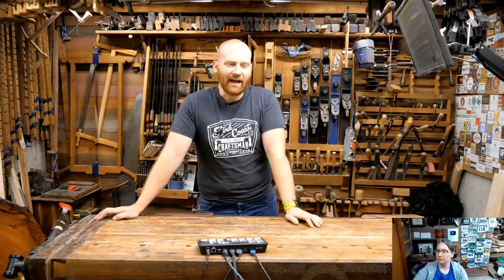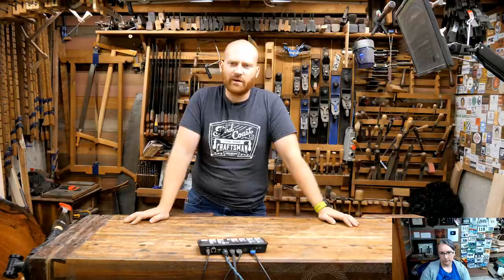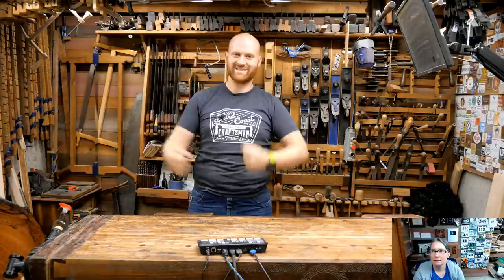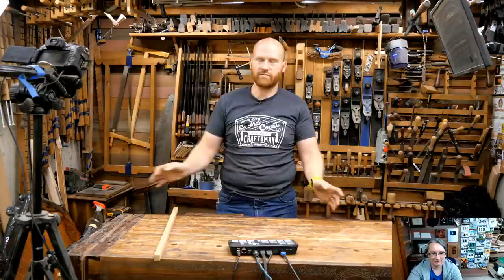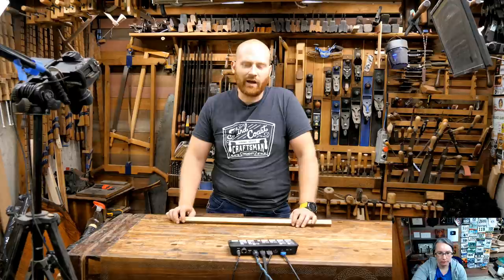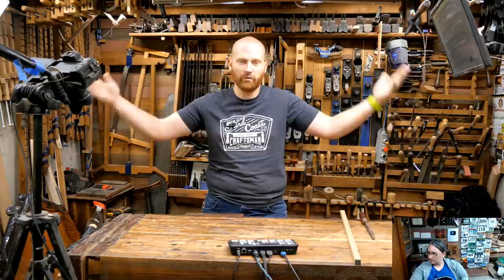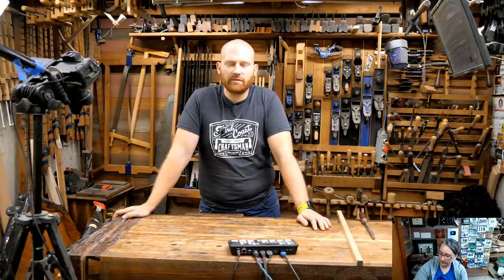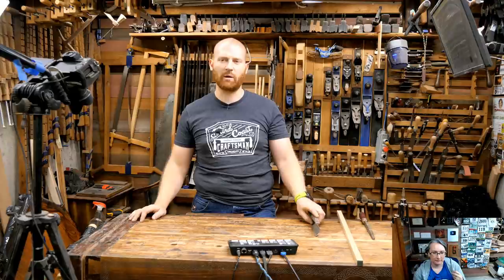Ask Me Anything July 2020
Tonight it will be about whatever you want to talk about. come along for the fun and let's see what we can get into!

00:00:00 James Wright: What are we going to do today?
01:00 Lego Man what do you think about the low angle jointer from veritas" I have one and it works great but I can't help but think the low angle style has no benefits on a jointer. cheers!
02:00 Harold Golden:- I want to restore some old hand saws. Can you talk a little about how to deal with rust, and pits in the saw plate?
04:00 Harold Golden:  Saw plates. Do you have a tip on how to make the etch more visible?
05:00 Harold Golden: Handles on old hand saws are dry and cracked - how would you restore them? Strip, sand, and add BLO?
08:00 Harold Golden: Can you discuss the differences between BLO and Tung Oil? What is your preference, and how long does it take for each to polymerize?
11:00 Harold Golden: Have you ever artificially "weathered" wood to make it look old? What methods did you use?
14:00 Harold Golden: I want to build a shave horse. Have you already made a how-to video or are you planning to make a video?
15:00 Bryan Fulmer: how did James feel about the knights of white oak t-shirts?
16:00 Tiny Woodshop: ​Do you put a secondary bevel on the low angle?
18:00 Kenny-Anjanette Horn: How do you feel about Bedrock planes? Obviously they command very high prices, but if they were closer in price to a Bailey, are they worth it?
20:00 Ben Wlodyka: ​any tips or precautions for indoor wood storage. also any good storage designs? asking for a friend 😉
25:00 Southern Coin: ​Can you do more sloyd projects?
26:00 Cut Twice: ​Do you like old saws and proverbs?
27:00 Ser Knight: what are James' thoughts on low Roman workbenches, and does he think they're more practical than modern workbenches especially for beginners.
31:00 The Poor Man: ​so there is a special way just for collectibles? curiosity is peaked
32:00 Pete Hall: Is there any type of wood that you look at and just go "nope!"? (Example, American Hornbeam)
34:00 fanofnhra: ​I have a new birch workbench. What can I seal the top with?
37:00 Perez Hernandez: What rasps can I use for shaping wood?
39:00 Mr Q: so talking planes and money, is the only reason why Stanley no 1s are so high is lack of supply? is there such a big difference?
43:00 Tom Feller: ​I noticed you use osmo on the bed and Rubio on the desk. Can compare the two hard wax finishes?
46:00 Kenny-Anjanette Horn: Given that “flat” “straight” “square” are relative terms, how flat, straight, or square does a board need to be? In other words, when is good enough?
50:00 Tiny Woodshop: Ever think about making a split roubo workbench??
52:00 Dennis Meko: ​What are your favorite woodworking books?
53:00 Tim Royal: ​Since we are asking about benches... Would you still add the apron on yours... other than for the gorgeous carving!?
54:00 Aaron Fenn:​ Have u ever used ironwood for a project?
56:00 TheBuckhunter270: ​just dropped my brand new #7 plane on the floor and cracked it, is it salvageable? JB weld maybe? the plane is 2hrs out of the box.
57:00 Alan Smith: What is James (or any other Wright Heads) favorite Butcher Block finish?
59:00 Miguel Lopez: Any advice on cutting round tenons for a table of bench leg with no lathe, spokeshave, or drawknife?
00:00:00 Kevin Lerma: Can you talk about incannel gouges and how to sharpen them, please?
00:02:00 Josh Osenbaugh: ​I'm building a set of wooden planes, I've already built a single iron jack. For the jointer and smoother I'll need double irons (right?) do you have recommendations on where to get those?